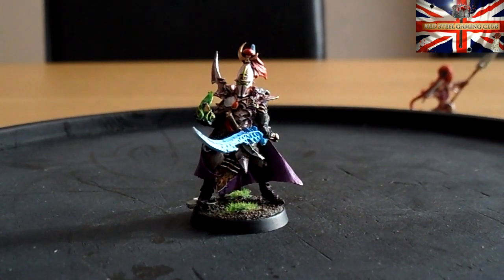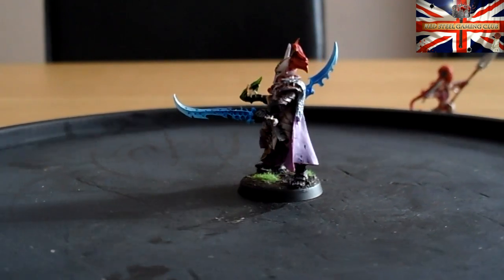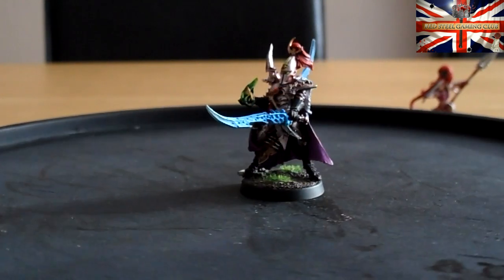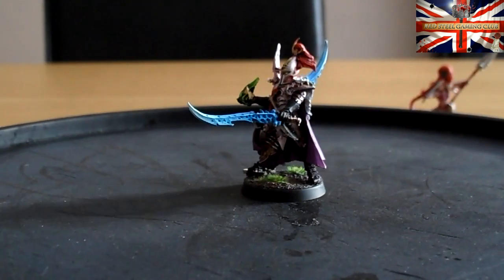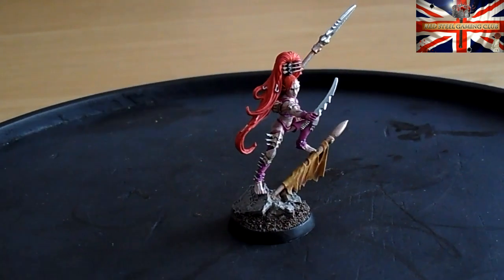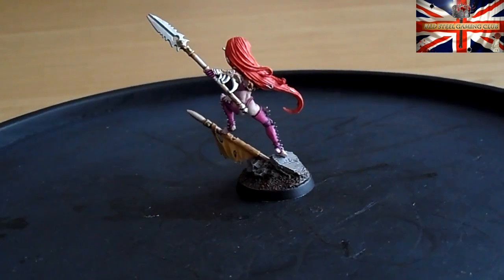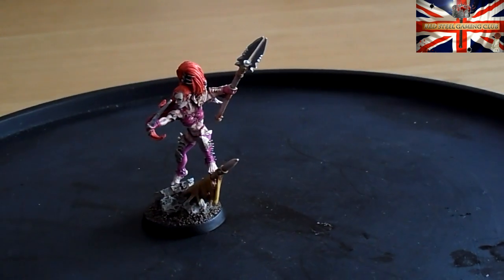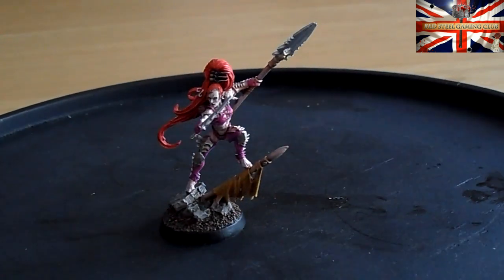Dark Eldar HQ's + RED STEEL OLTON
PLEASE SUPPORT RED STEEL OLTON AND SUB THE CHANNLE :)